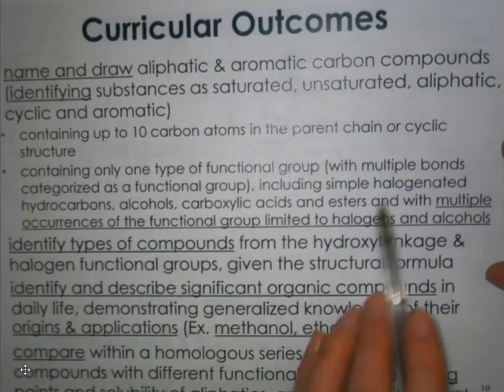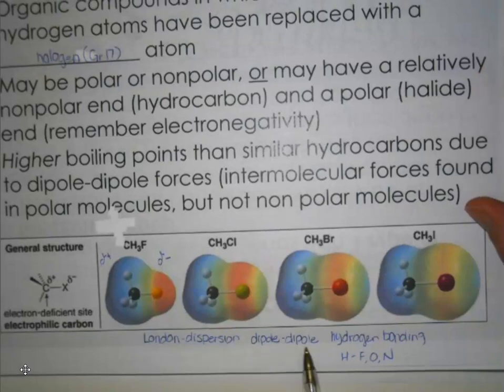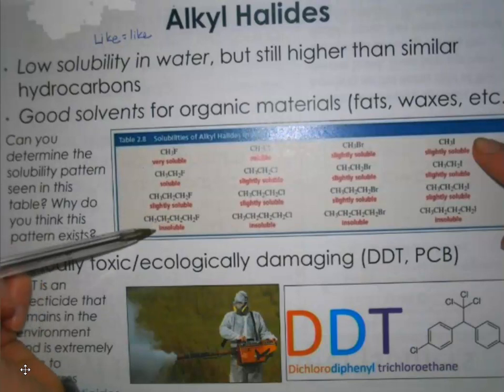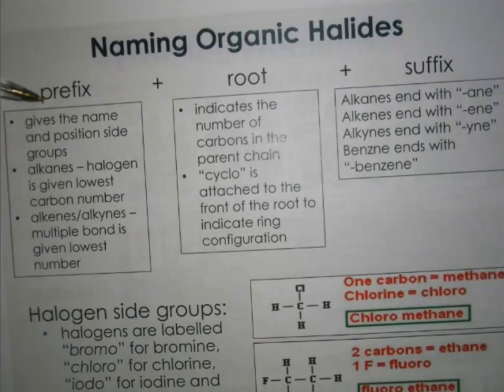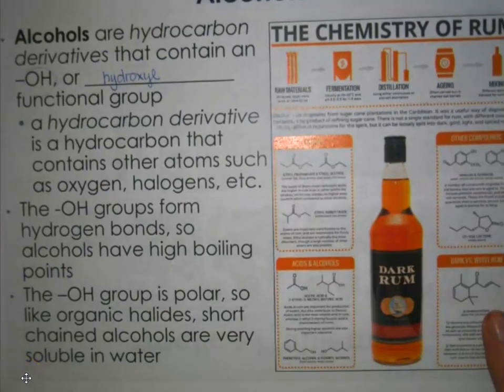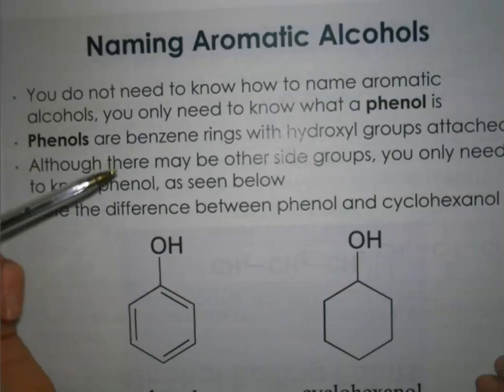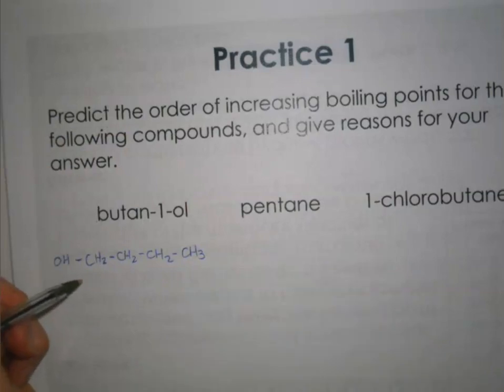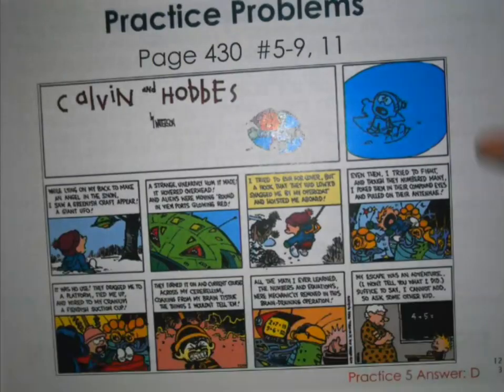Organic Halides and Alcohols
Chemistry 30 - Unit C, Lesson 6